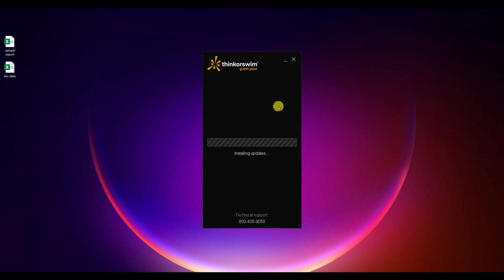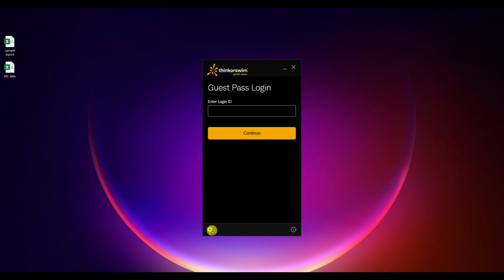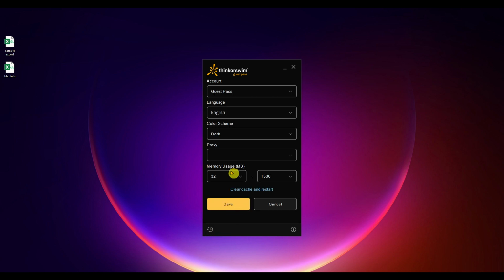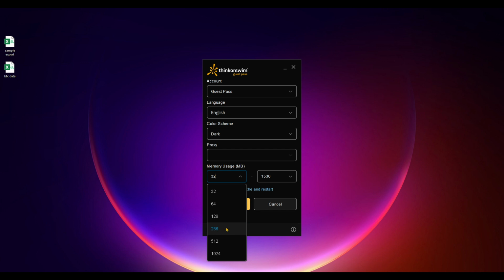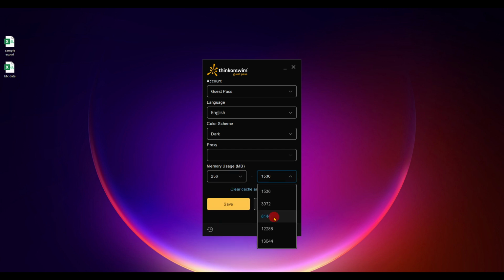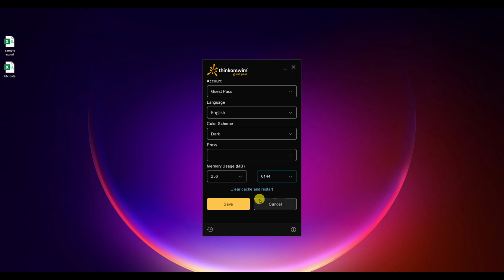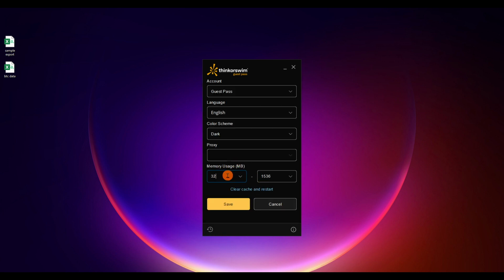How To Adjust Memory Usage In Thinkorswim (2026) (New Method)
In this video, I’ll show you how to adjust memory usage in Thinkorswim step by step. If your platform is slow or lagging, this guide will help you fix Thinkorswim lag and improve Thinkorswim speed. You’ll learn how to increase Thinkorswim memory, optimize Thinkorswim settings, and use the right Thinkorswim RAM settings for better performance. This beginner-friendly tutorial also covers Thinkorswim troubleshooting tips to reduce lag and boost overall platform performance.